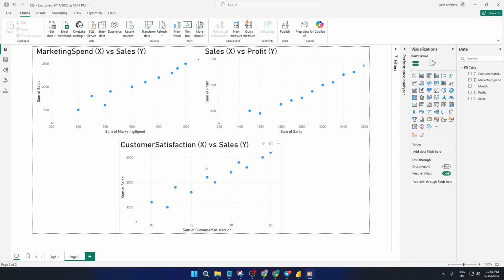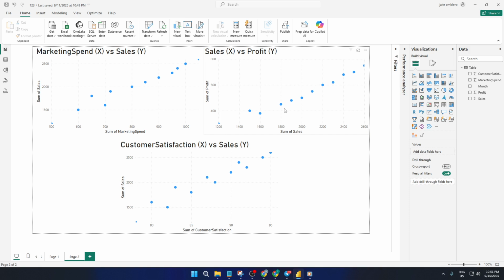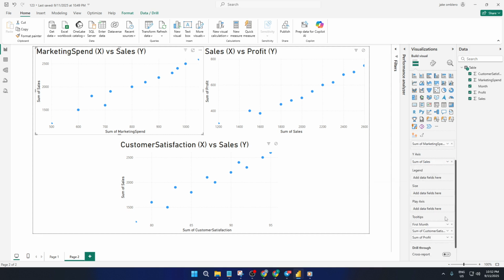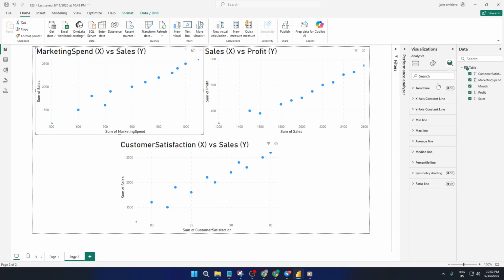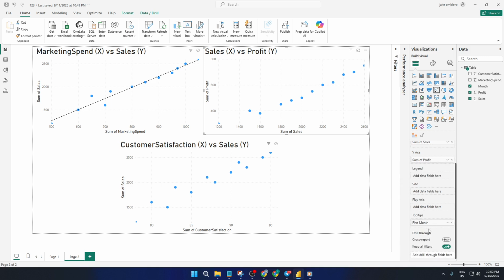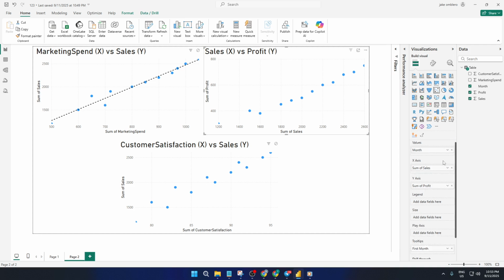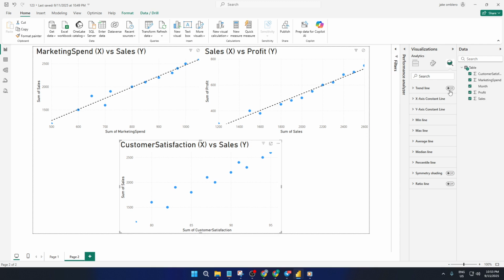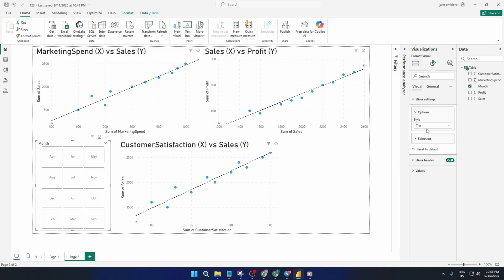How To Use Correlation Plot In Power BI (Easiest Steps) (2026 Method)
Unlock the full potential of your Power BI reports by mastering the use of correlation plots! In this tutorial, we’ll show you step-by-step how to create, customize, and interpret correlation plots in Power BI to elevate your storytelling and analytical insights.

Whether you’re working on Power BI Desktop or Power BI Service (Web), this guide equips you with actionable techniques to visualize relationships, highlight impact factors, and make informed data-driven decisions.